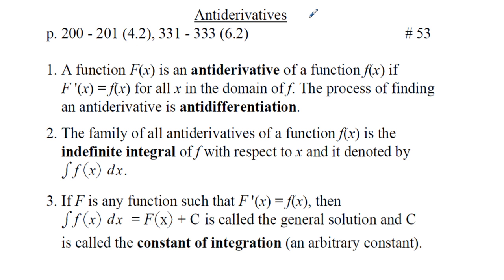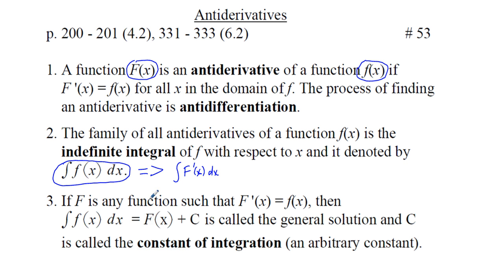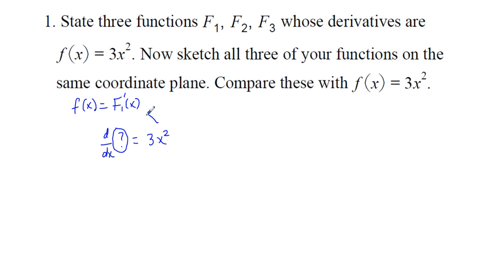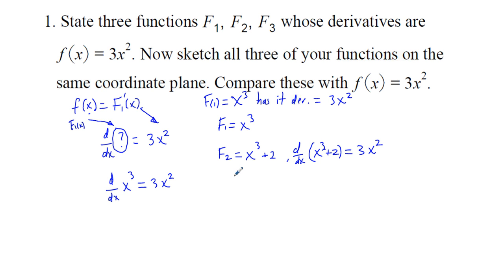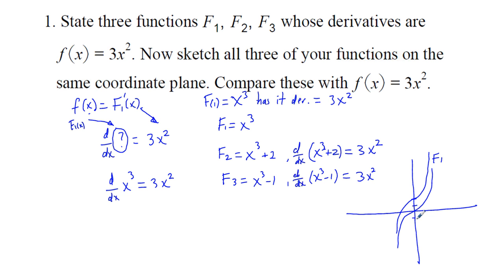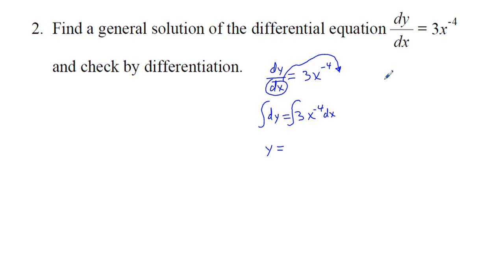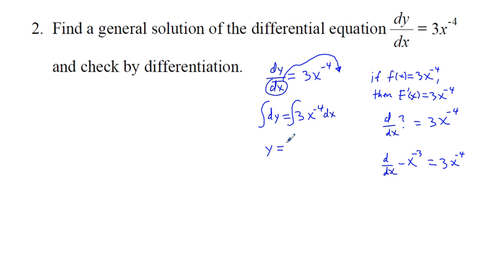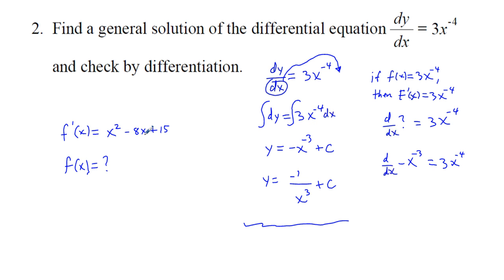AB Calculus Notecard 53, Antiderivatives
This lesson is an introduction to the concept of what an antiderivative is including the concept of why and how there is a constant of integration (or antidifferentiation).